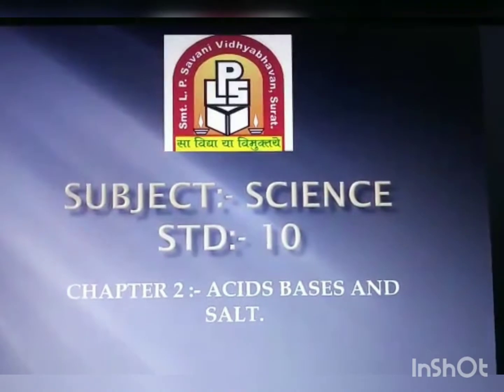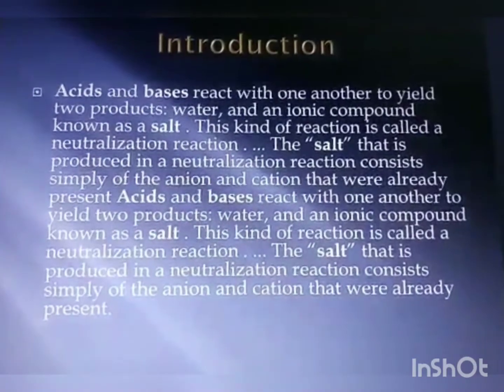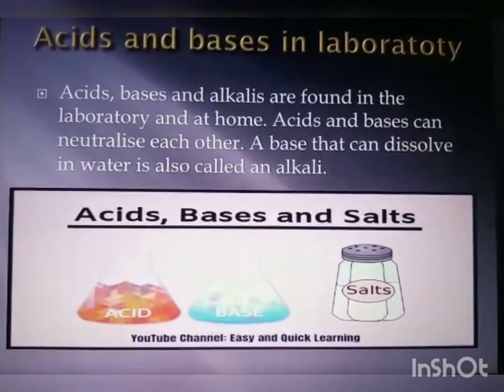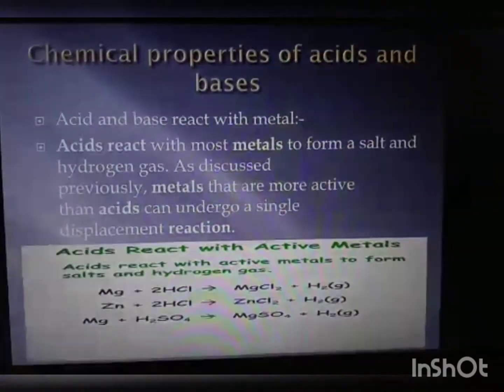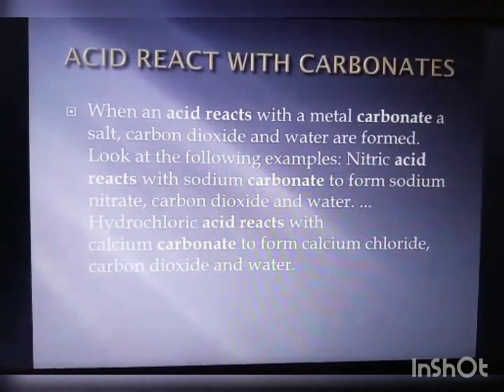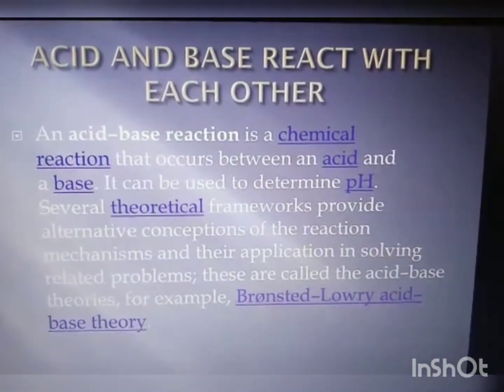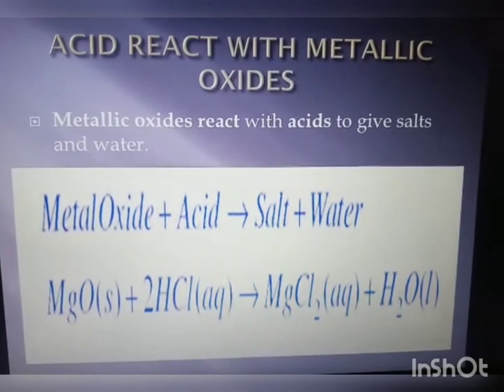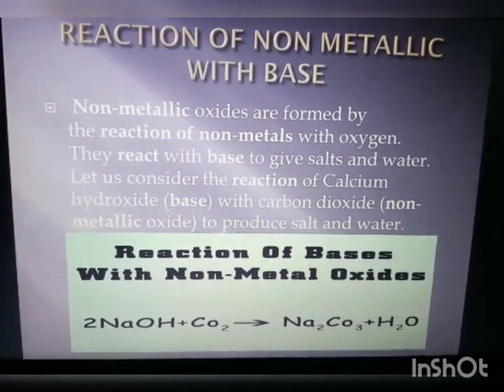Std - 10 - EM - Science ( Acids, Based & Salts)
ALSO VIEW OUR MOST LIKED VIDEOS.
STD - 8 - EM - HINDI - CH. TERI HAI ZAMEEN - ( 12517 VIEWS ) Also, view our all std playlist videos..